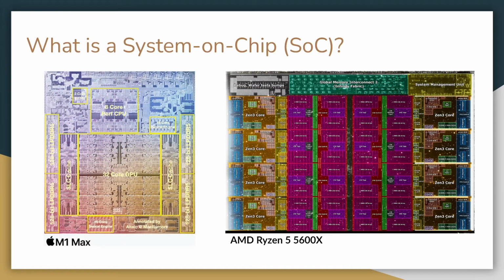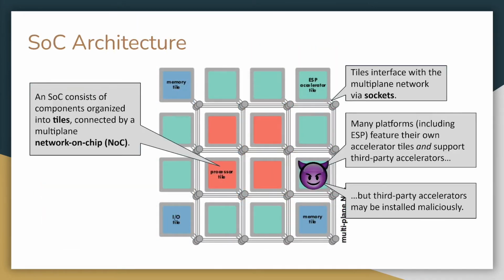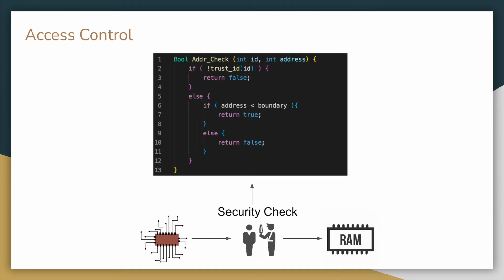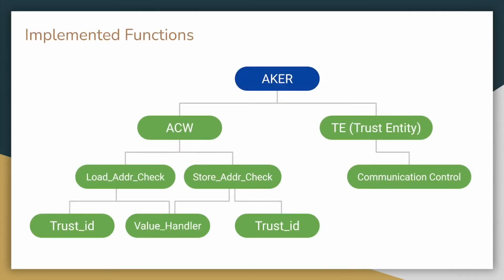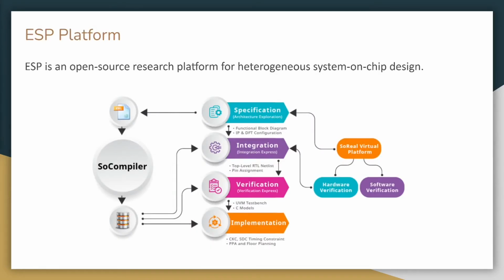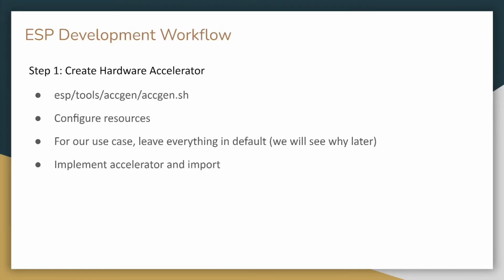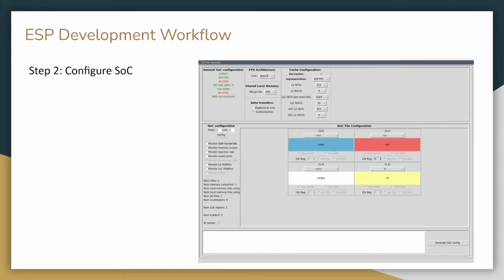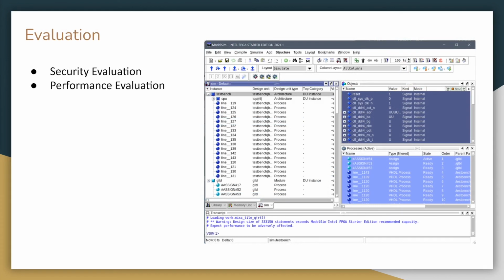Aker Network on Chip Access Control - CSE 145/237D Spring 2022